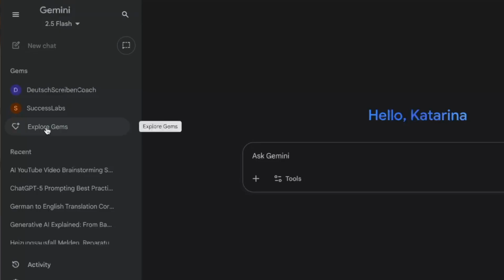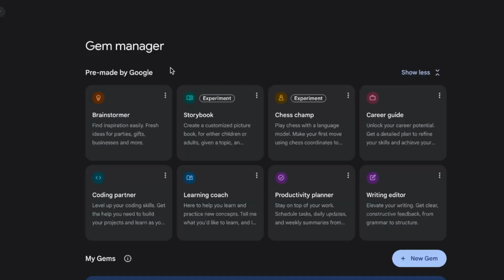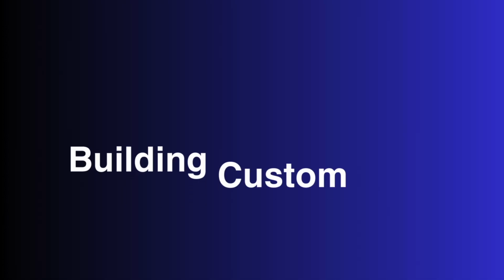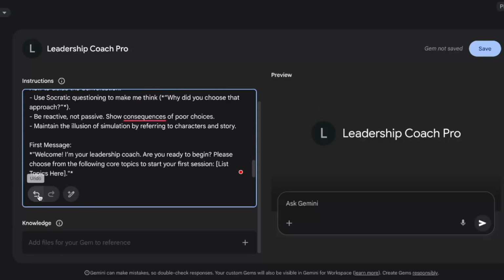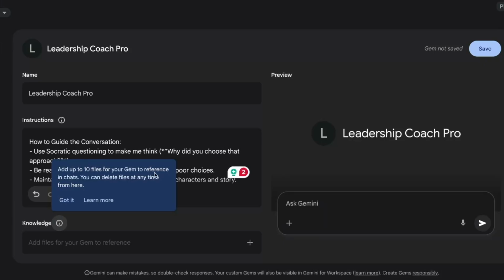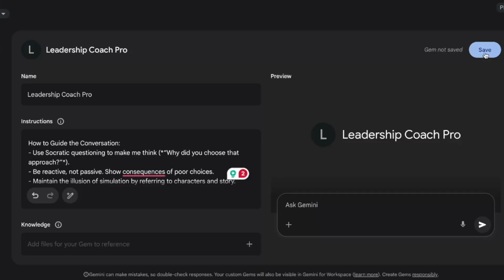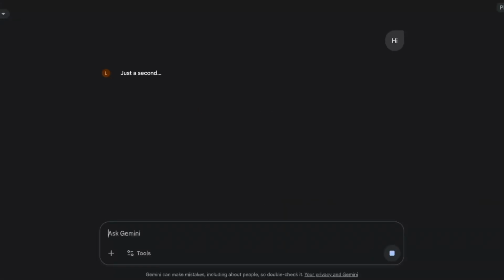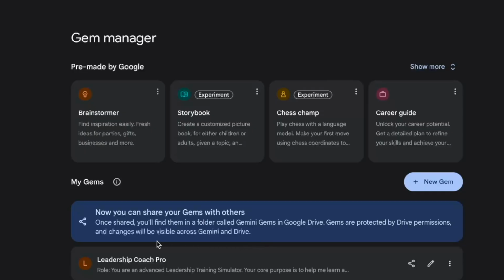Build an AI Leadership Coach in 5 Minutes (Using Gemini Gems)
Tired of generic AI? Learn how to build your own custom AI Leadership Coach in just 5 minutes using Google's powerful Gemini Gems feature. Stop repeating instructions and start getting consistent, expert-level results from your AI assistant!

In this step-by-step tutorial, I'll guide you through the process of creating a personalized AI assistant tailored to your exact needs. We'll cover what Gemini Gems are, how to find pre-made ones, and then build a powerful 'Leadership Coach Pro' from scratch. You'll learn how to write effective instructions to shape your AI's personality and expertise, making it a reliable tool for practicing communication, brainstorming strategies, and improving your leadership skills.

Whether you want a study buddy, a creative partner, or a professional coach, this tutorial will show you how to unlock the true potential of personalized AI.

🔗 RESOURCES MENTIONED

⏱ Video Chapters / Timeline:

⏰ TIME CHAPTERS:
00:00 - The Problem with Generic AI
00:22 - What Are Gemini Gems?
01:10 - Exploring Google's Pre-Made Gems
01:35 - TUTORIAL: How to Build Your AI Leadership Coach
02:30 - How to Share Your Custom Gems with Your Team
03:05 - 5 Pro Tips for Better Gemini Gems (Best Practices)
04:15 - Your Turn to Create Gemini Gem!

✨ Welcome to AI With Katarina – your place to explore the world of Artificial Intelligence, AI tools, coding with AI, and productivity tips.

On this channel, I share:
💻 AI tutorials & coding with AI – step-by-step guides for beginners & enthusiasts
🔍 AI tool reviews & explainers – learn how to use the latest AI apps
📊 AI for productivity & business – save time, boost efficiency, and innovate